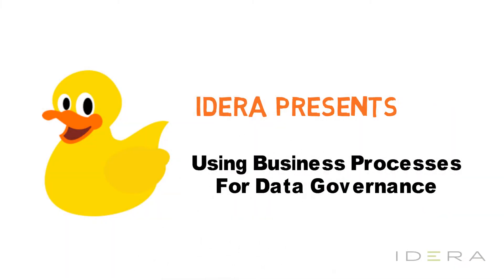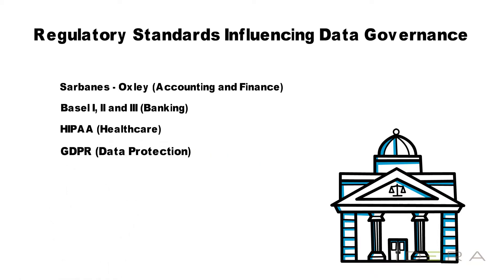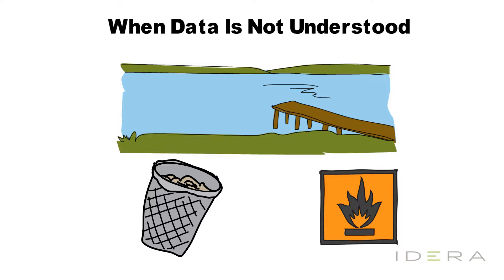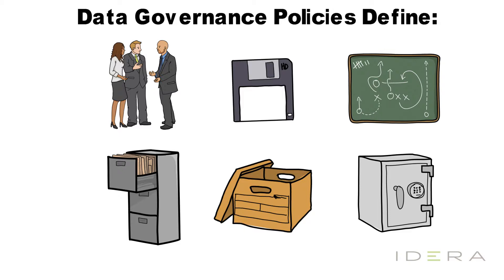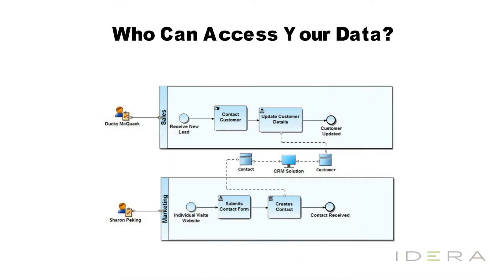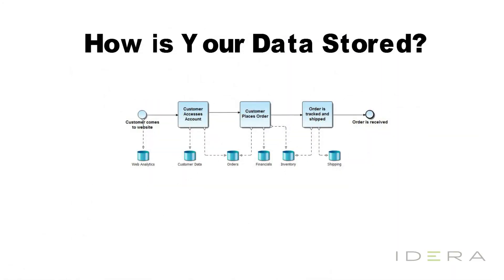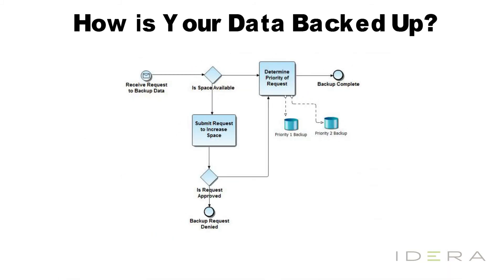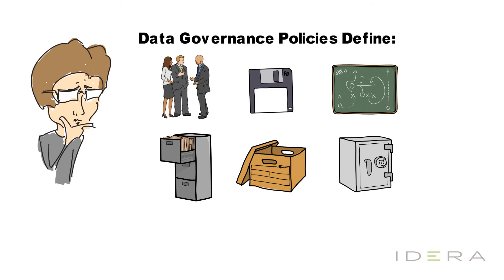Using Business Processes for Data Governance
Learn why it is important to create business process models for data governance.